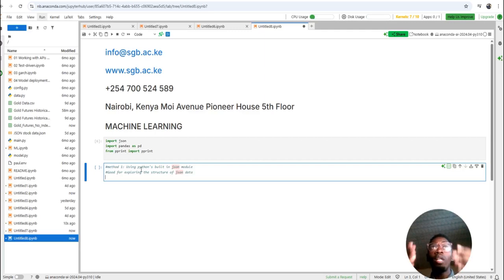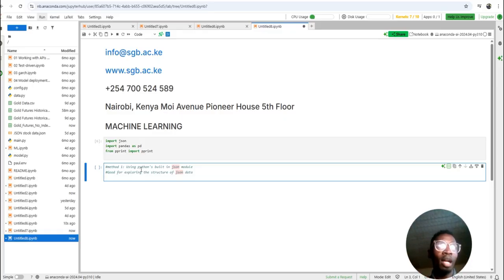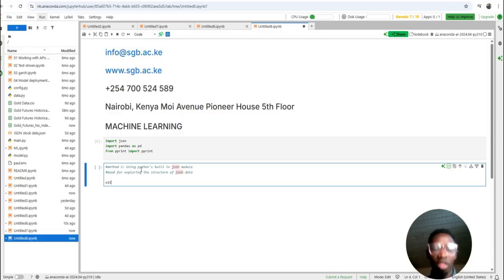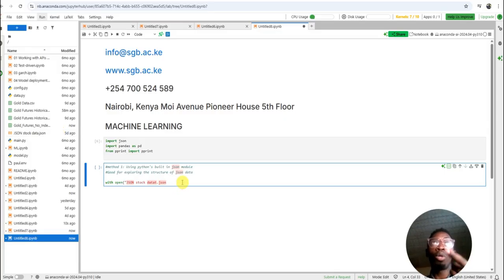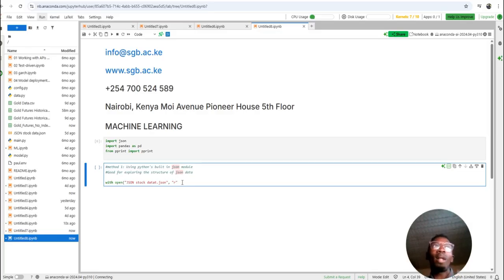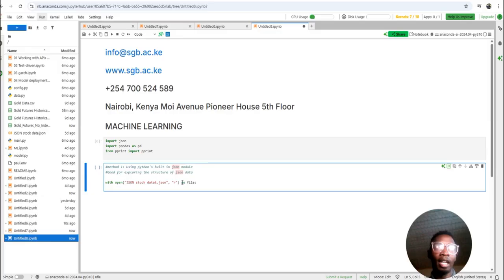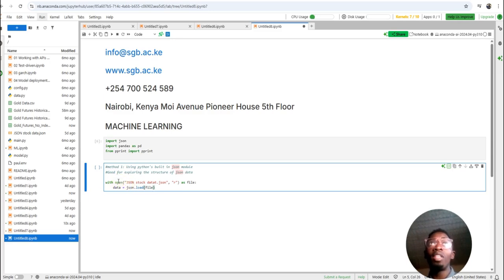Building a Predictive Model with Financial Data: An Introduction to Machine Learning.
Welcome to our introductory guide on using Machine Learning to transform financial data into actionable insights! In this video, we break down the complex world of predictive modeling into easy-to-understand steps, specifically tailored for the finance industry.

Whether you're looking to predict stock prices, assess credit risk, or detect fraudulent transactions, this tutorial will give you the foundational knowledge you need to start building your own models.